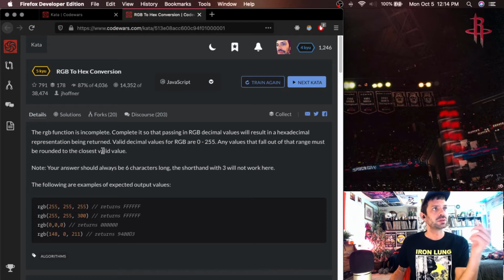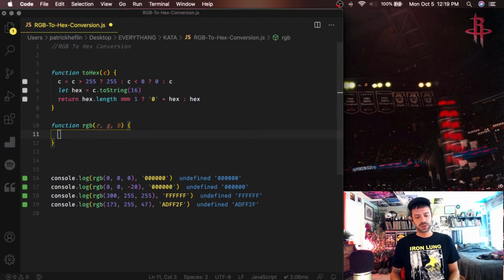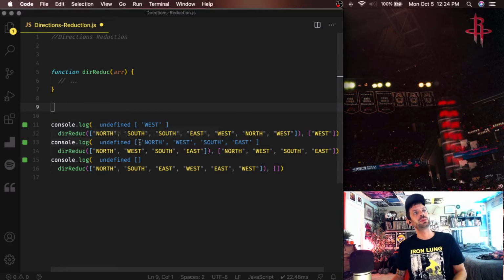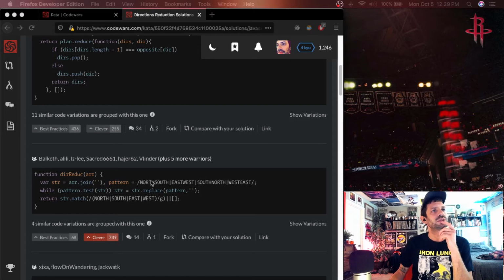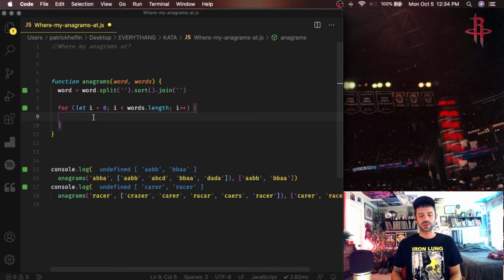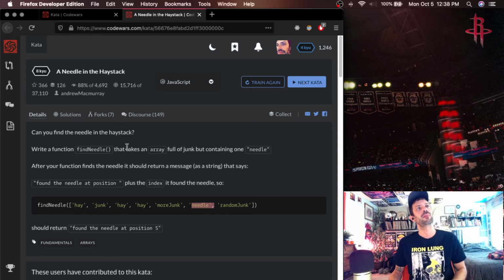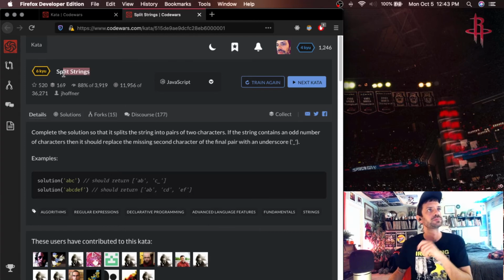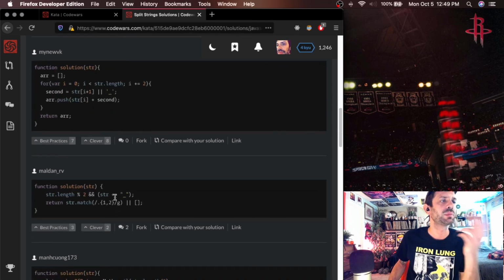CODE KATAS || 10-5-20 [RGB To Hex, Directions Reduction, Where My Anagrams At, + More]